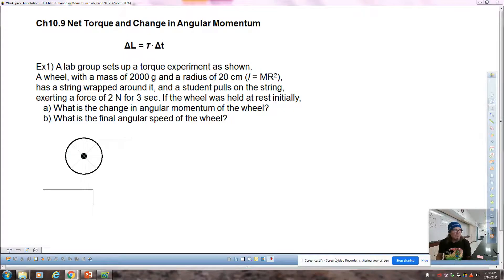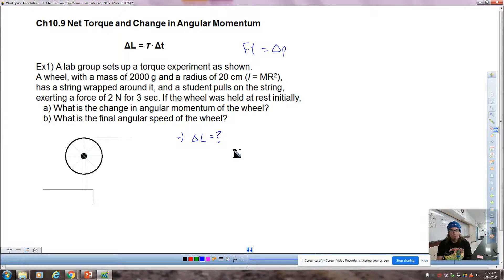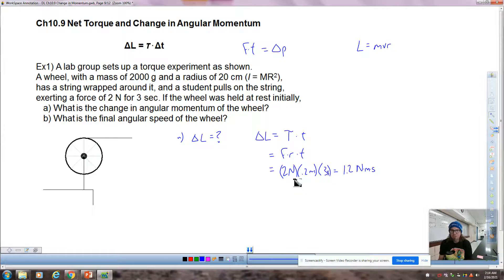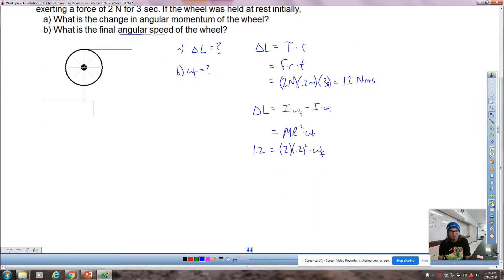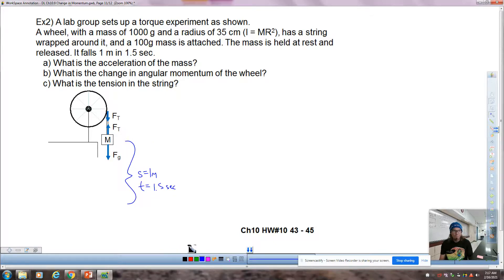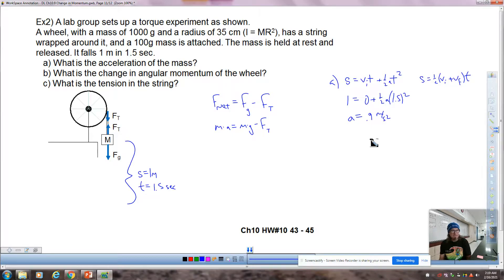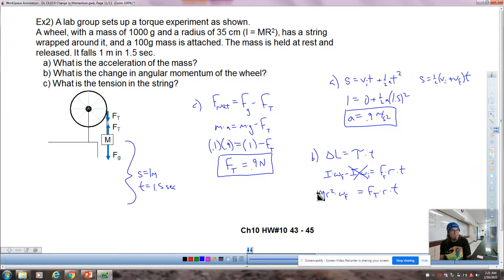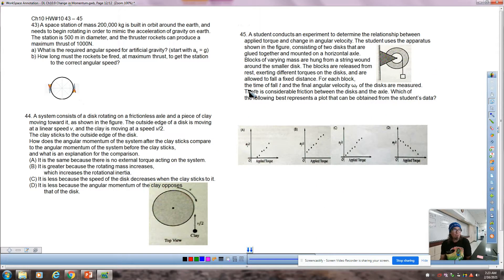AP Physics Ch10.9 Change in Momentum